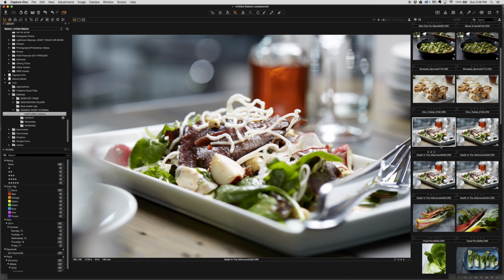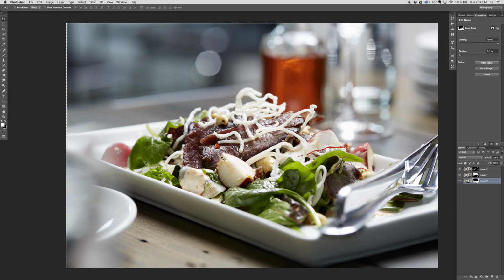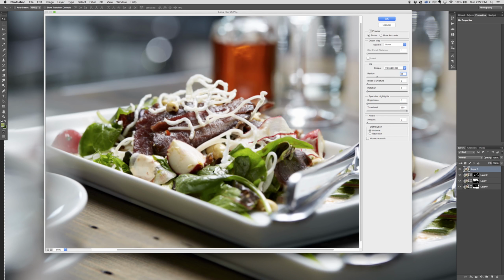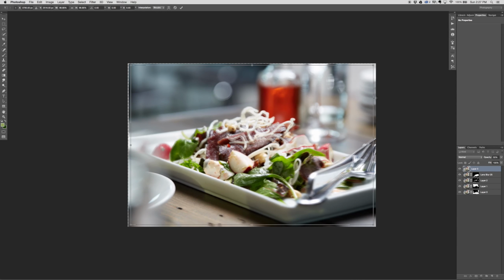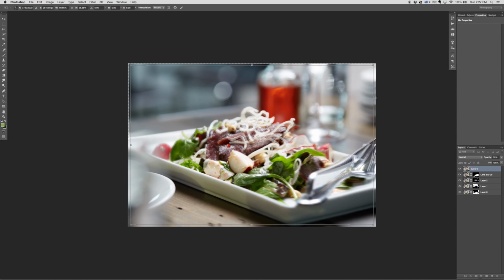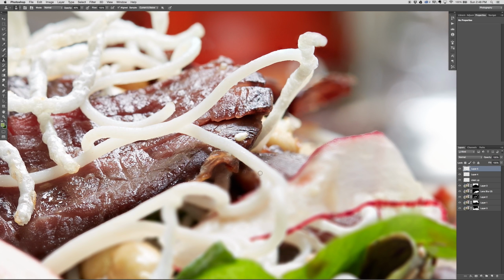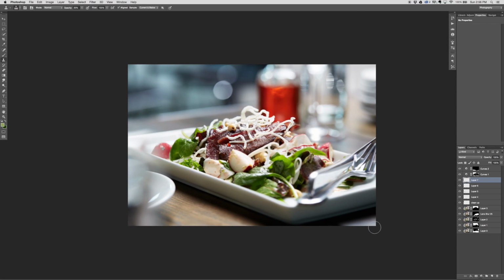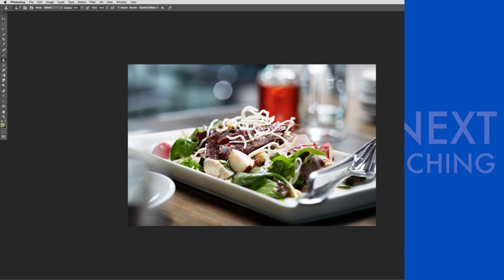05 24 Death In the Afternoon Retouching Beef Salad